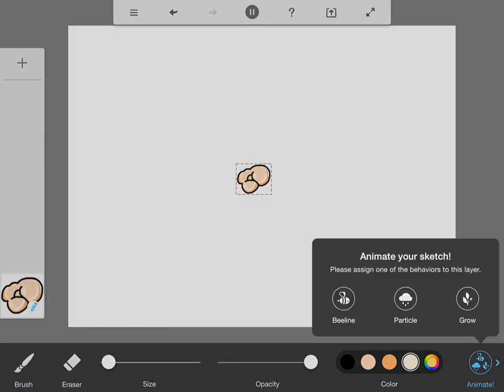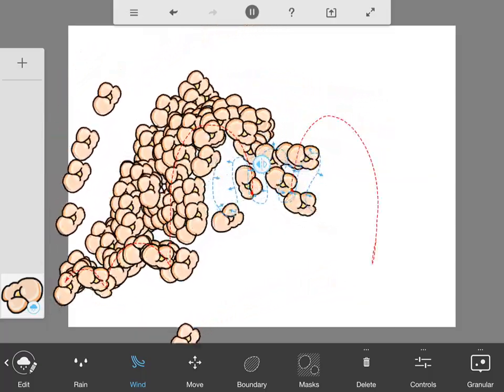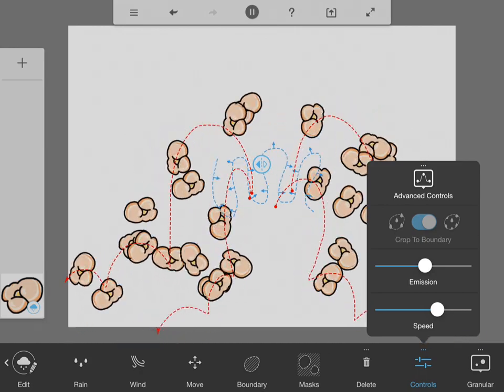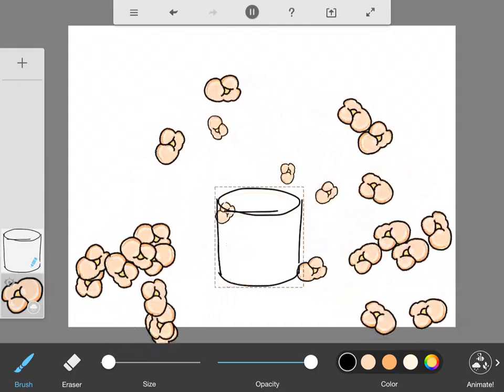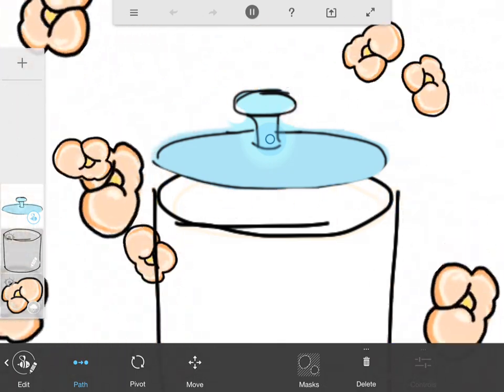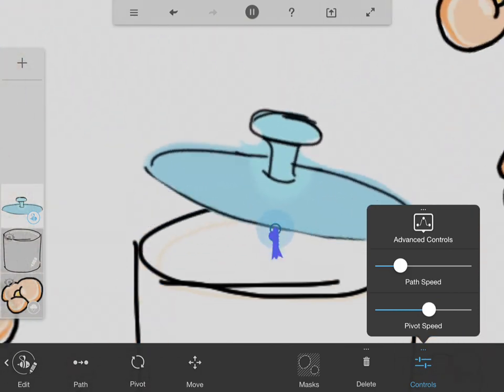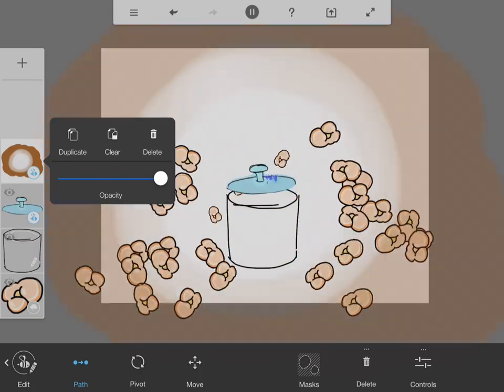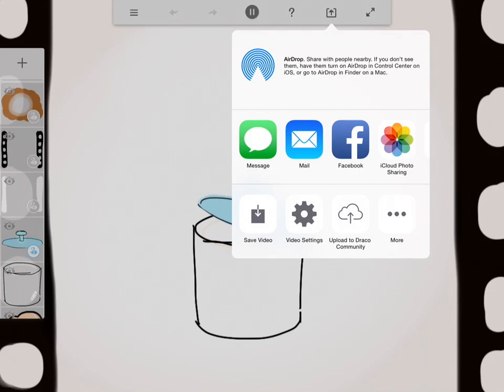5 Minute overview PROJECT DRACO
My first couple of days using ProjectDraco from Autodesk Labs.

iPad Air 1 / iOS8 (because of some old software I don't want to lose)
Full of potential! Finally an exciting iPad animation app with lots of control - start to finish.